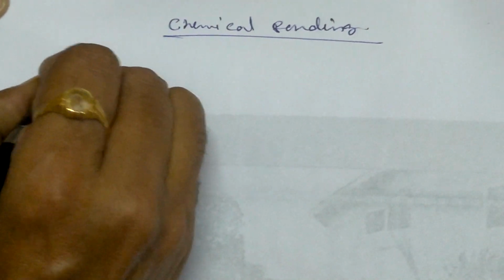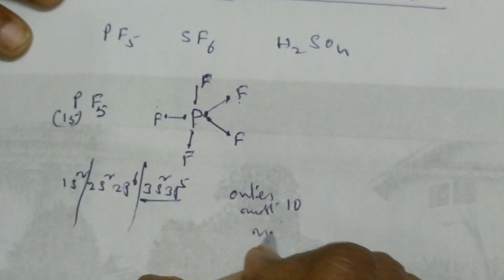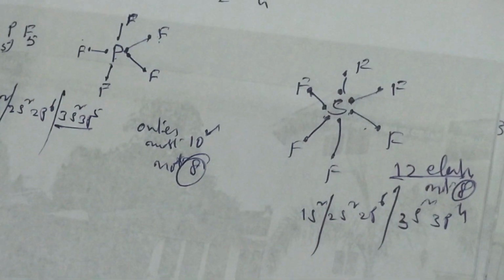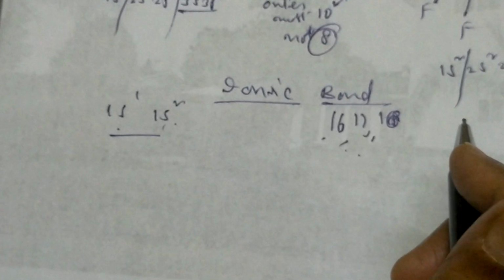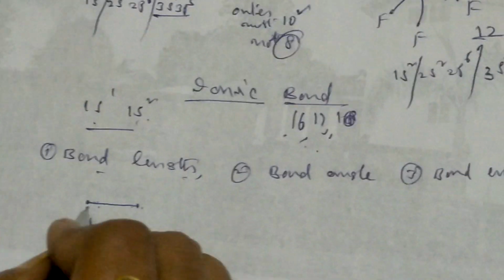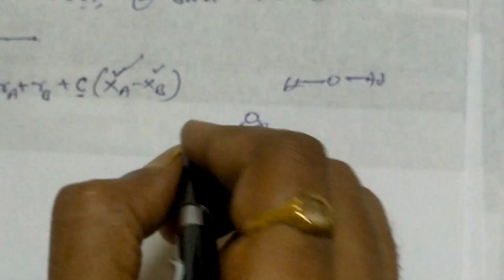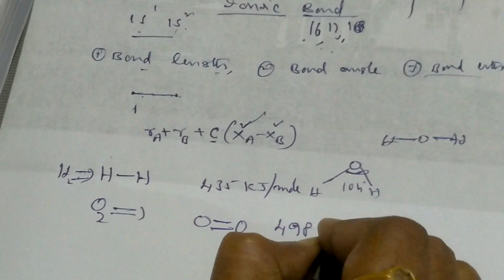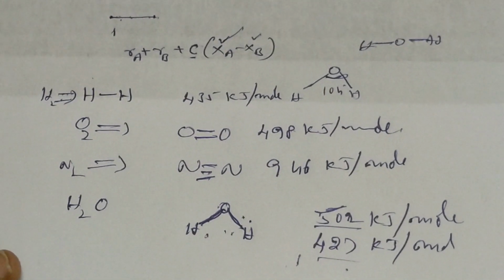Chemical bonding #easy to learn